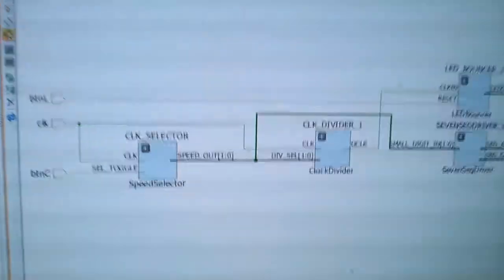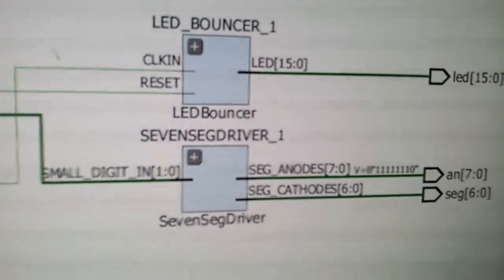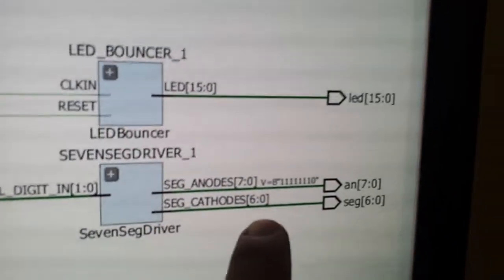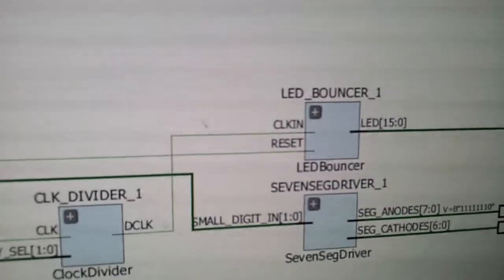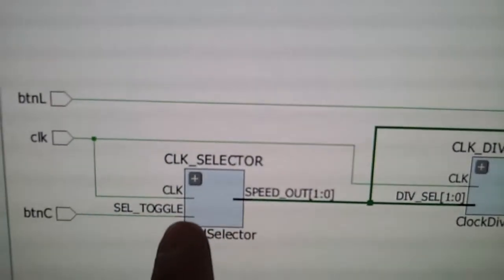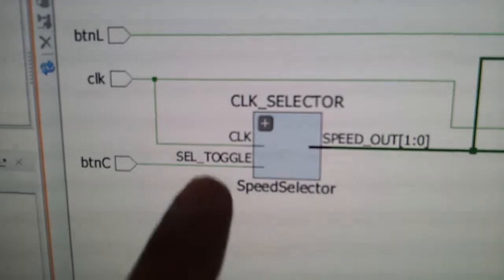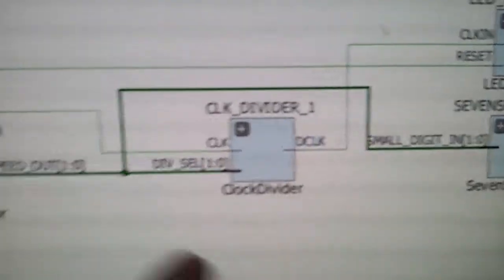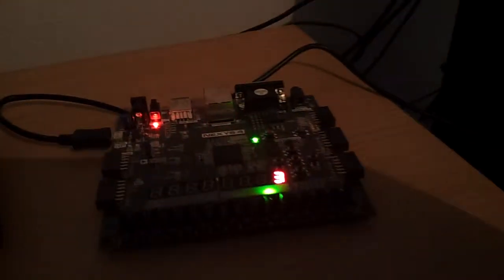My second FPGA program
My second FPGA circuit is a little LED bouncer with selectable speed.